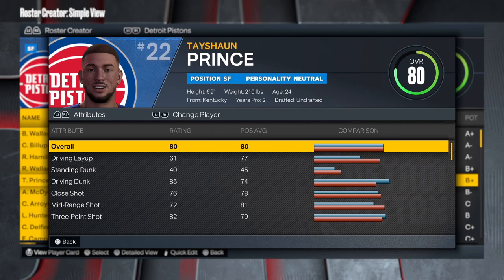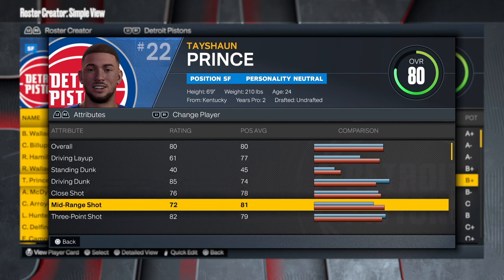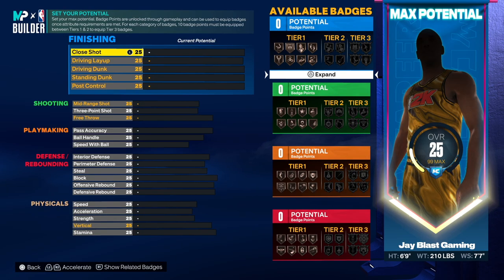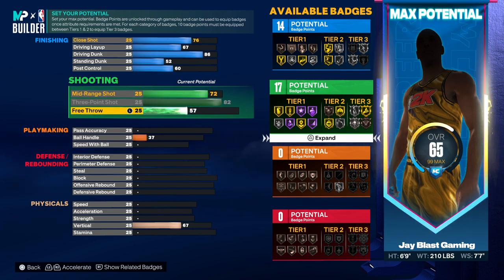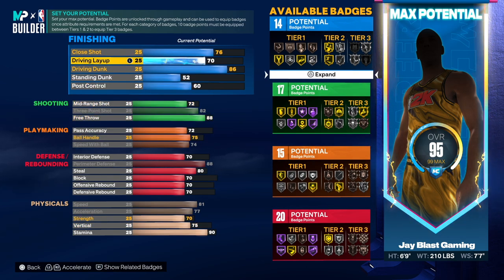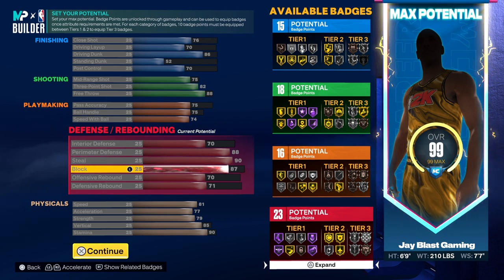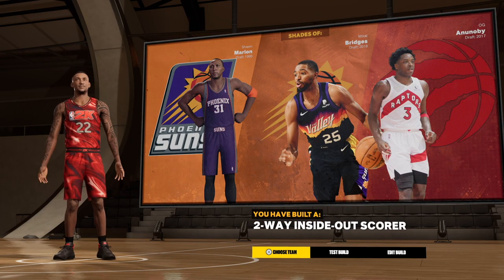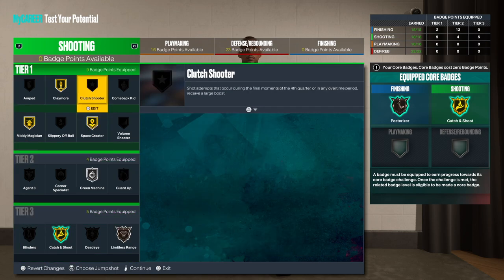NBA 2K23 *NEW* OVERPOWERED TAYSHAUN PRINCE BUILD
This video will give you a complete step by step tutorial on how to make TAYSHAUN PRINCE build on NBA 2K23. Also, this video will provide you with the exact tips to make a  2-WAY INSIDE-OUT SCORER on NBA 2K23. This SMALL FORWARD build will be able to compete at the Rec, Pro-Am, 2v2 and 3v3 on NBA 2K23.